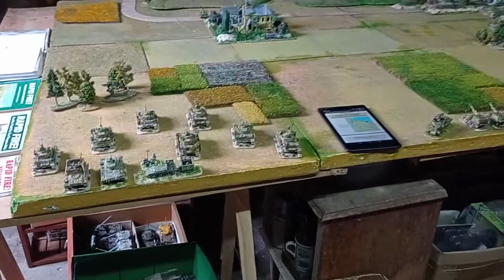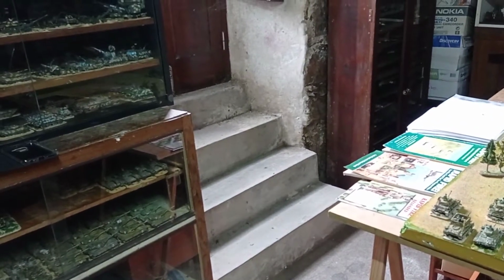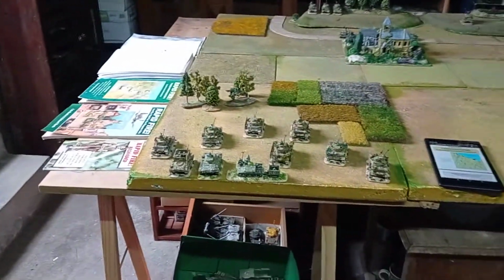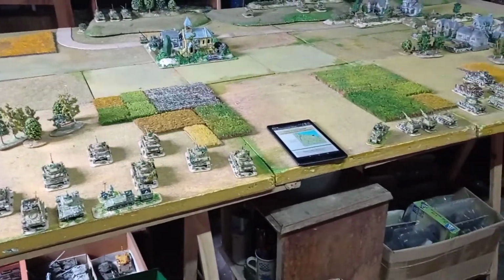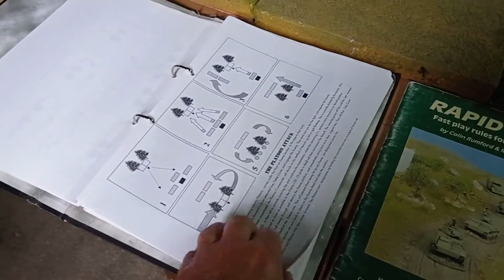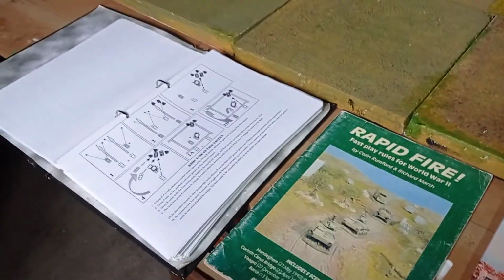Rapid Fire Reloaded, Périers Ridge, 6th June 1944 (part 2) - placing the figures on the table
Just the figures and vehicles placed on the table and some short explanation of why they are like this based in some tactics of the period.